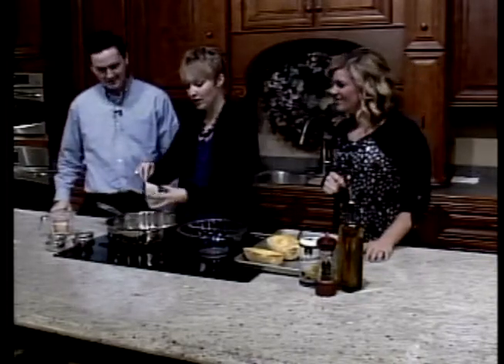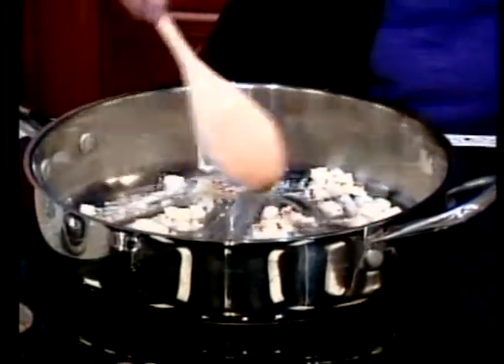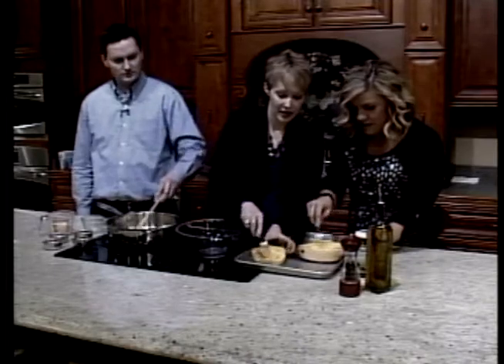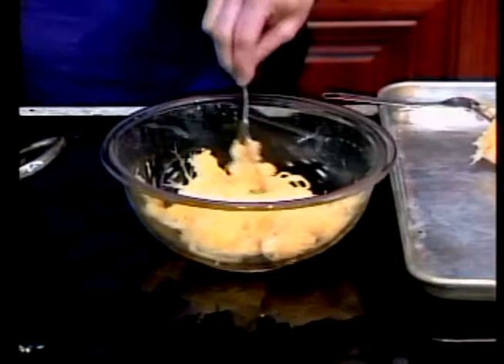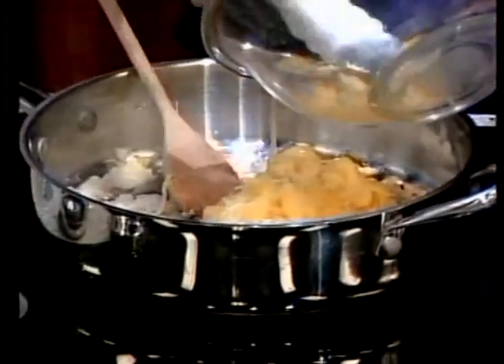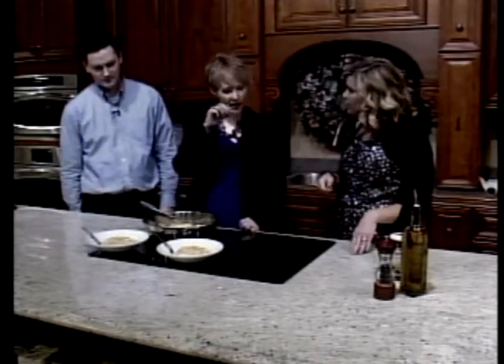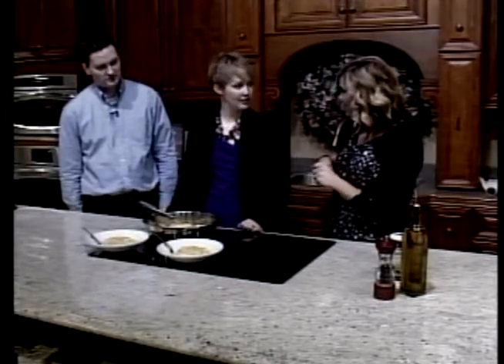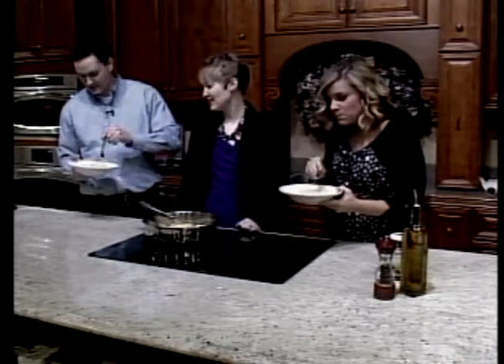Roasted Spahetti Squash with Garlic and Parmesan